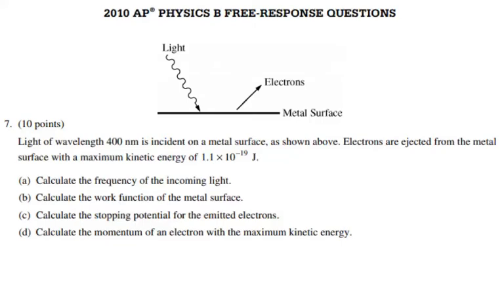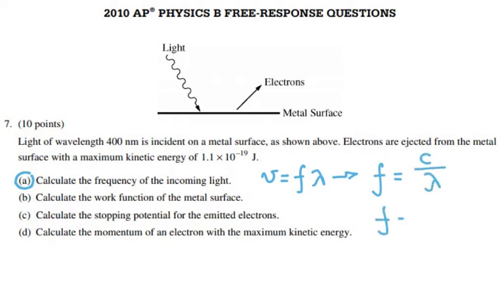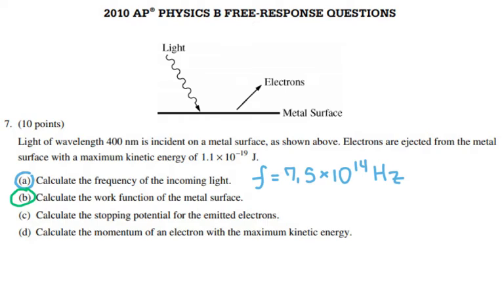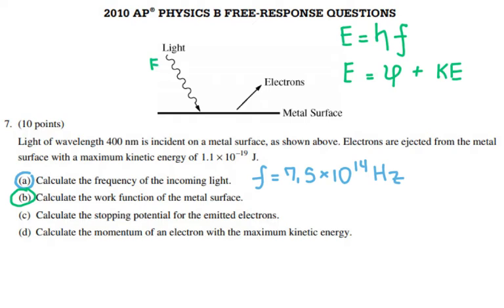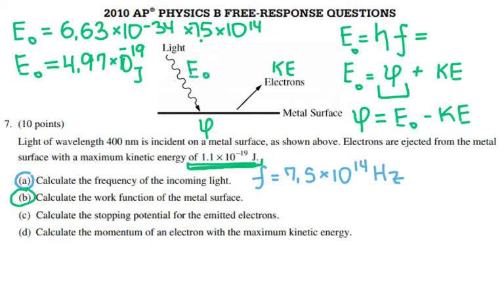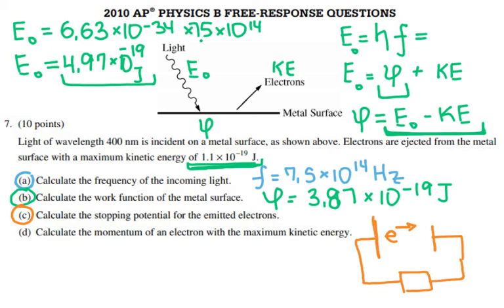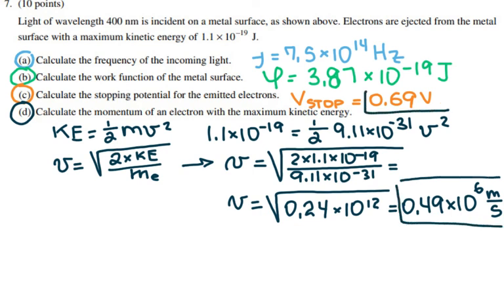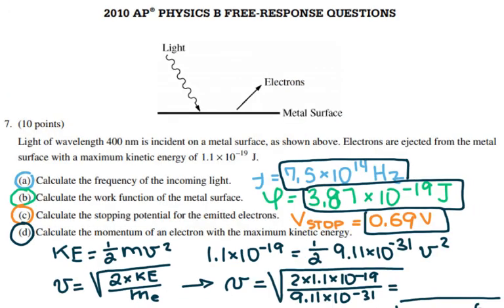AP Physics 2 - AP Physics B - 2010 FRQ - Modern Physics - Work Function